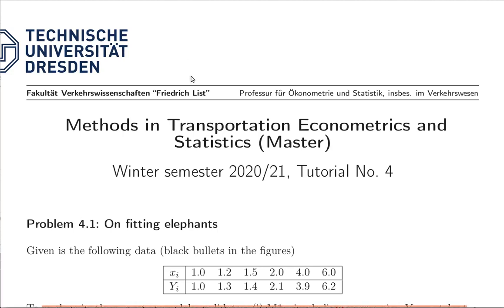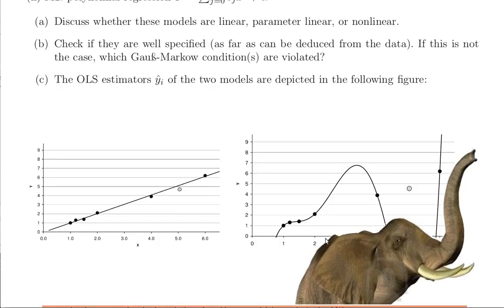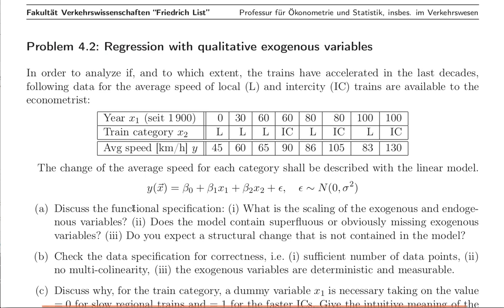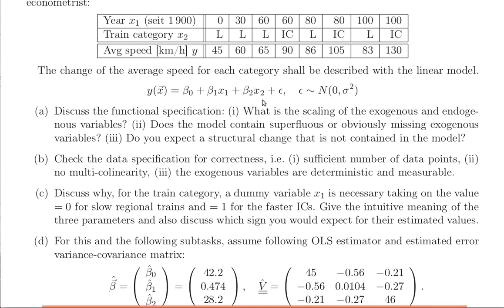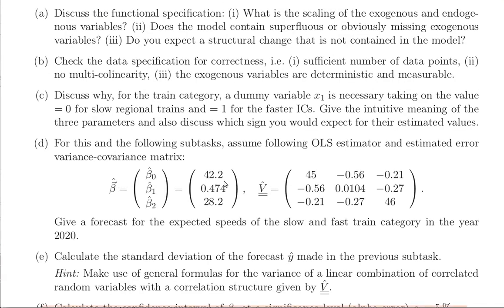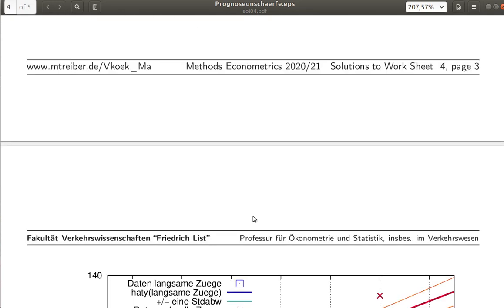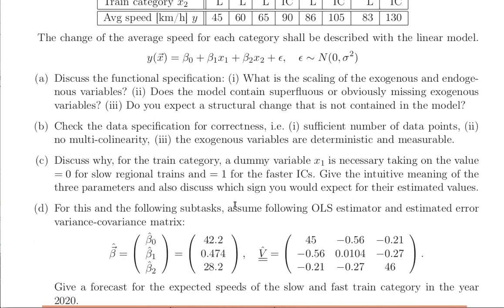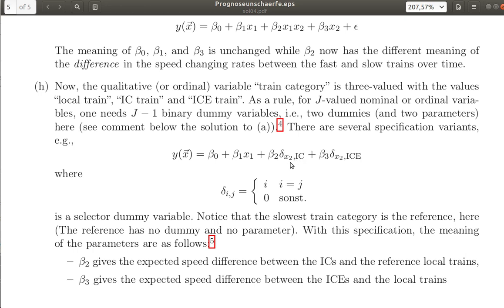Tutorial 04: How to Fit Elephants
In this tutorial, you will learn how to fit elephants and how to deal with qualitative exogenous variables such as train categories